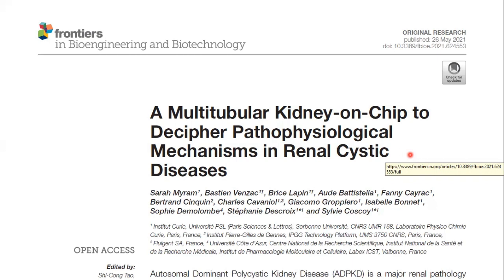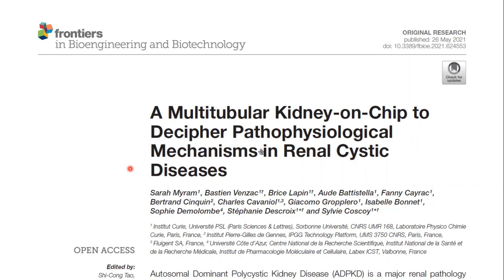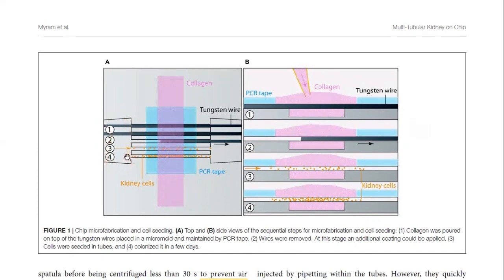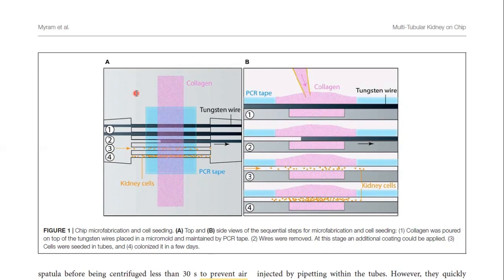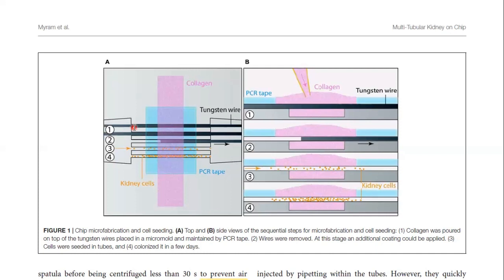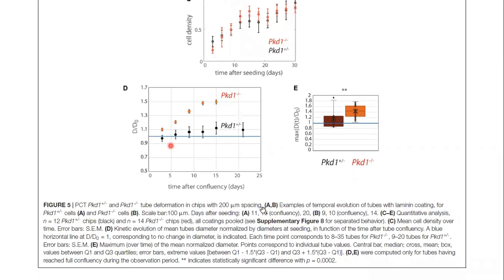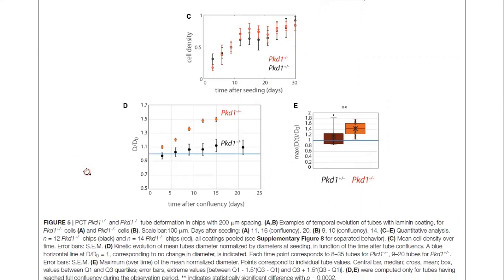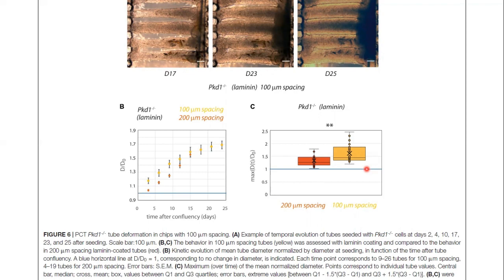A Multitubular Kidney-on-Chip to Decipher Pathophysiological Mechanisms in Renal Cystic Diseases